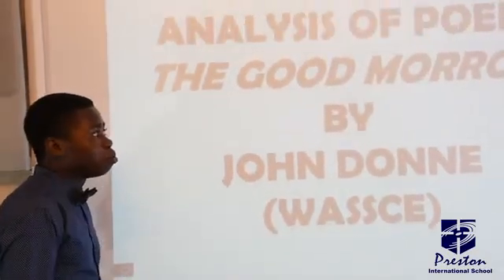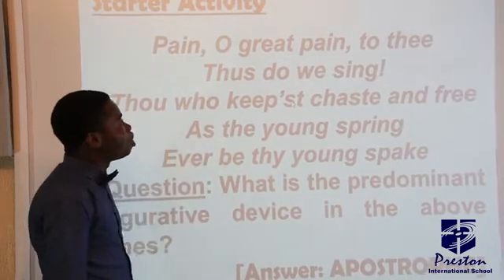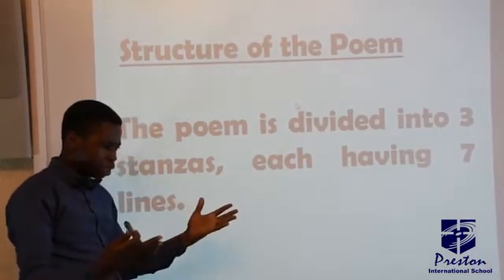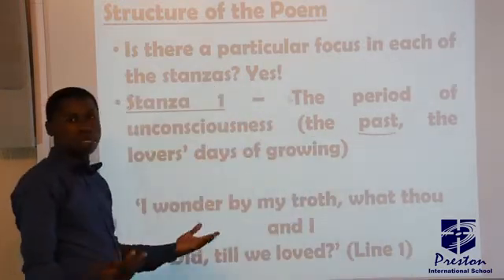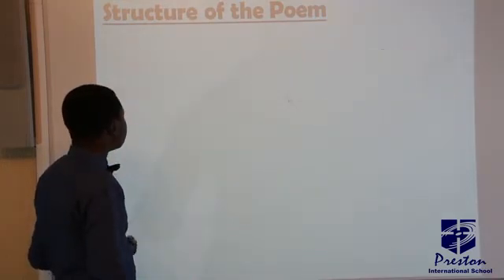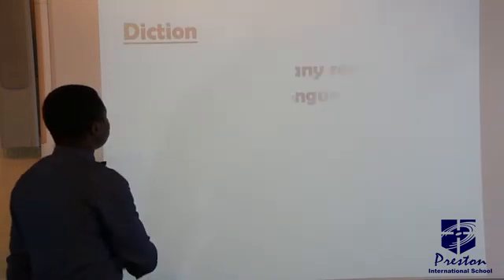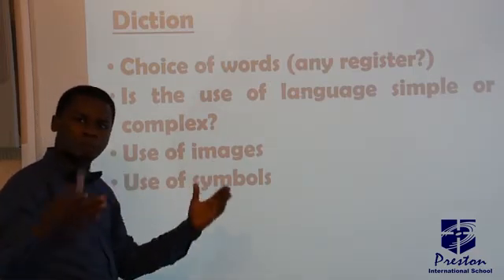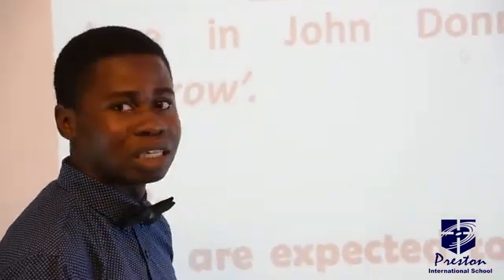THE GOOD MORROW - SSS1 Literature in English